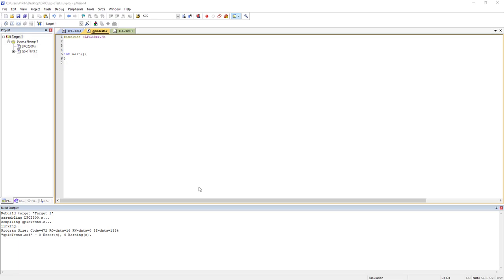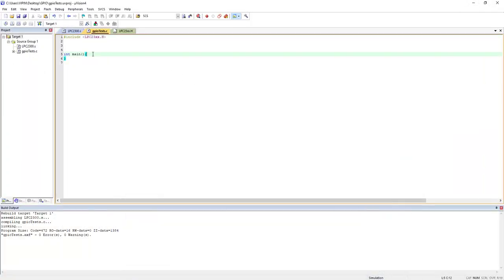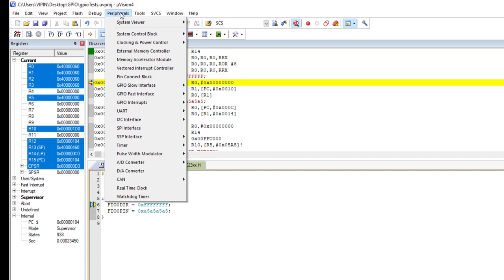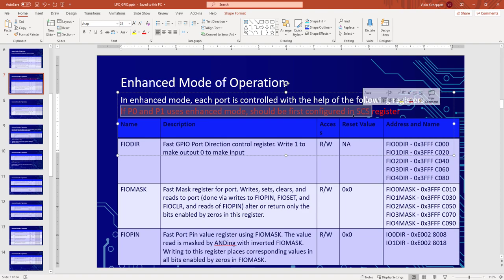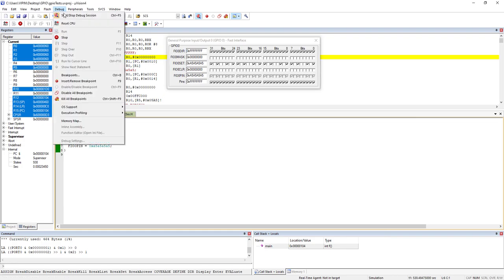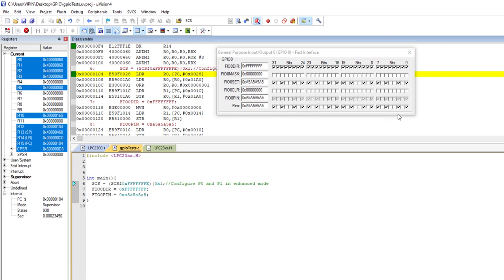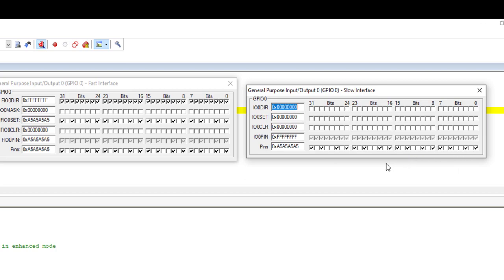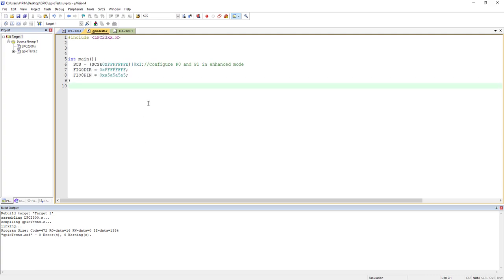LPC2378|GPIO|Enhanced (Fast) Mode